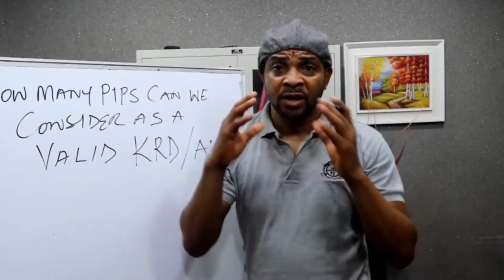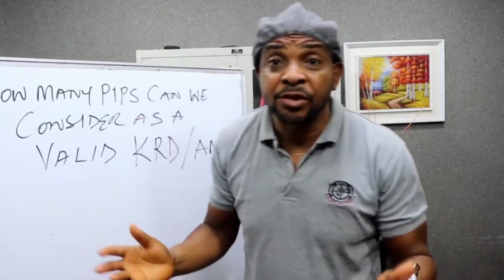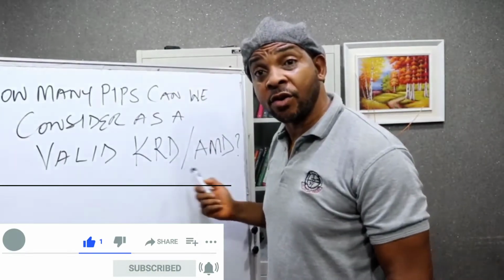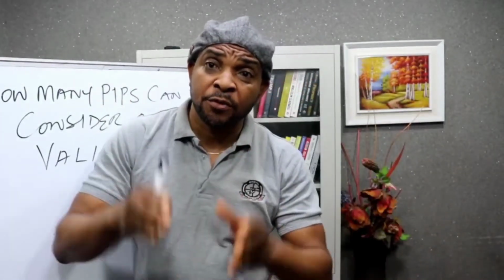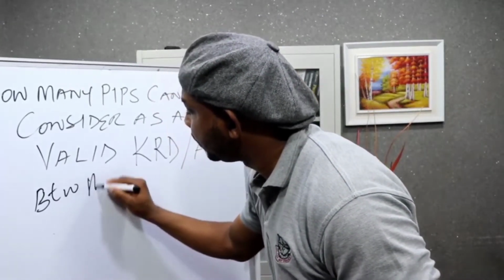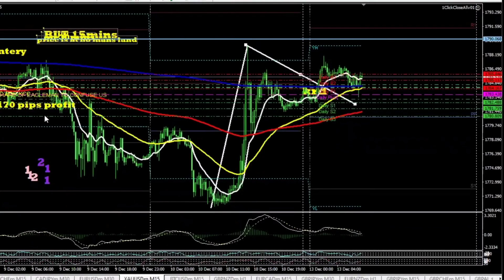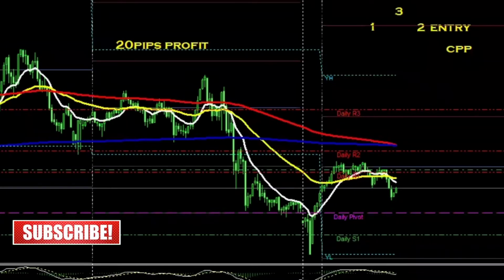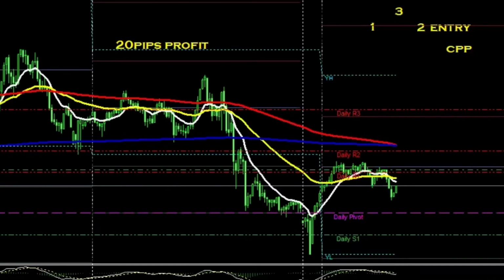50pips daily Xauusd Strategy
In this video I'm going to teach you what to look for to make 50pips gains from trading forex. Follow my step by step approach to learn the strategy